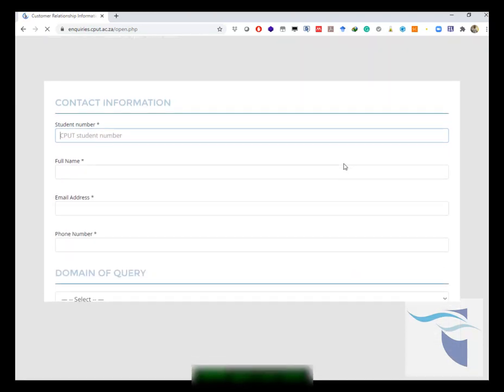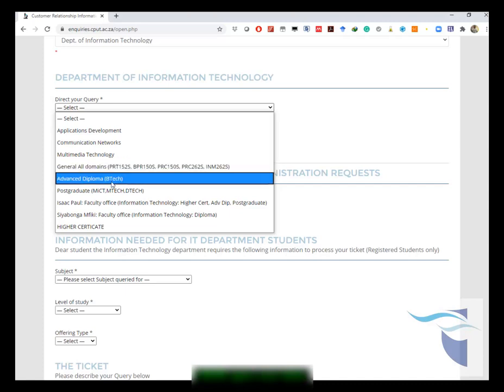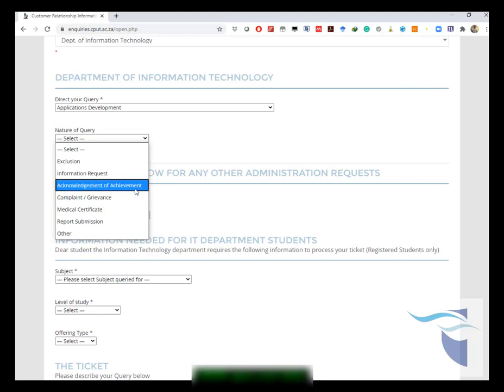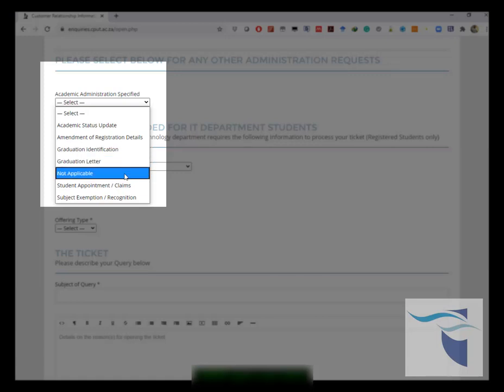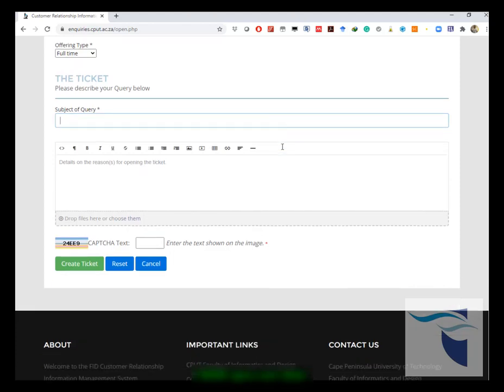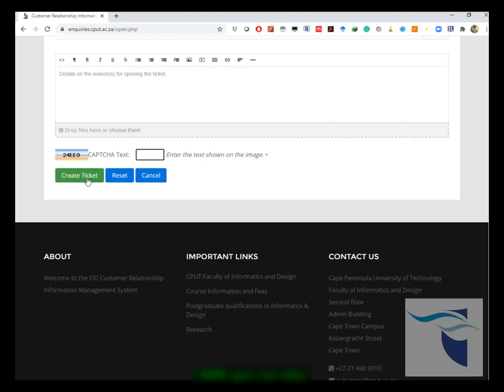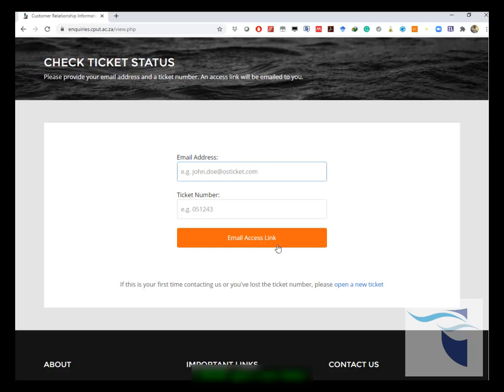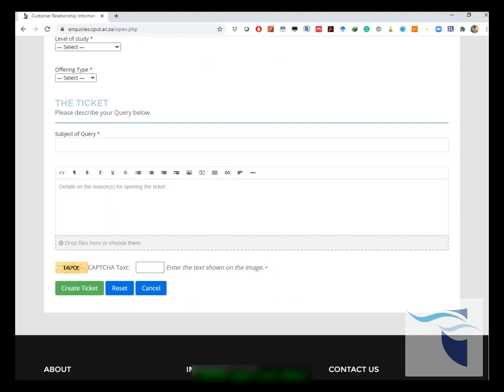How to use the Customer Relationship Information Management System (CRIMS)?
How to use the Customer Relationship Information Management
System(CRIMS)?

The CRIMS ticket system is to assist the department with officially recording all queries and complaints voiced by the students and staff.
The system is an online system and any one that needs to can open a ticket. The ticket the system can be used by any CPUT Faculty of Informatics and Design registered FID student with a student number.
CRIMS can be used whenever you have a query or a complaint. This system can be accessed at any time and from any type of device; this means that you don’t have to walk into the office to lay a complaint. The system is used by the faculty, the Dean and Assistant Dean, therefore, has access to the system, making the system very transparent.
The system can be used to:
• To officially open a complaint or query.
• You can open the system for the following reasons:
• If you have a query
• If you have a complaint or grievance
• Attach medical certificate
• If you have a problem with your lecturer
• If you have been excluded from the program (Cannot Continue with the course)
• For 2020 if you need to add/cancel or amend your academic information. Next year you will have to manually complete a form to change your information

Please enter the following information namely:
• Student Name, your name is important, as many students type their student numbers incorrectly.
• Student Number is very important, also check if you have typed it incorrectly.
• Reason for the query/complaint or grievance. Give a detailed description.
• If it is linked to the subject, please enter the subject name or choose it from the list

Compiled by Denise Lakay and video by Waldon Hendricks
LINK to CRIMS